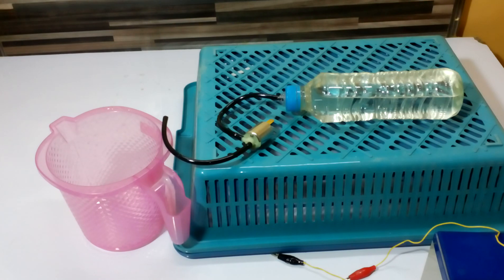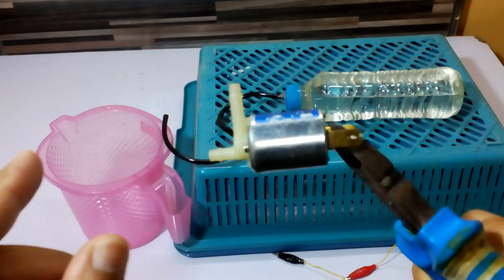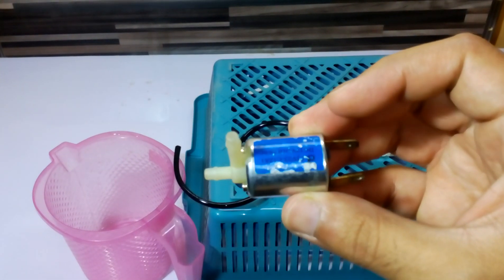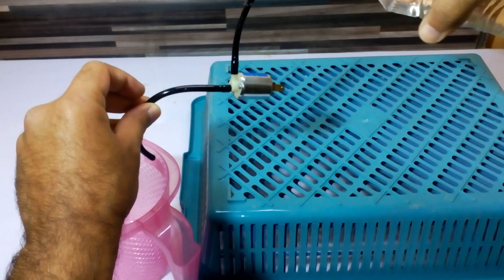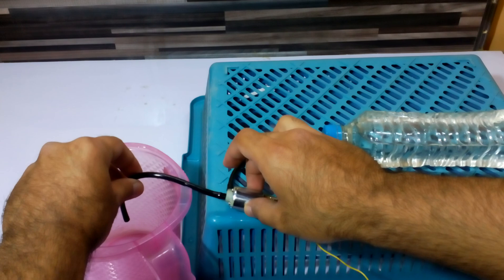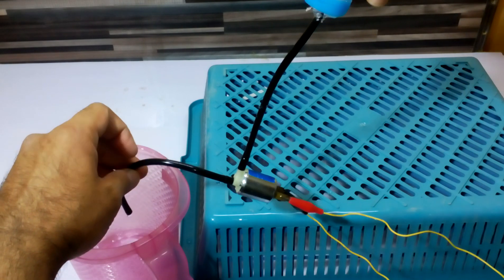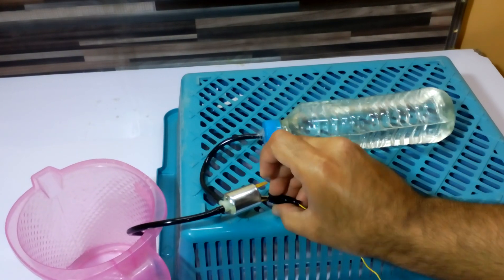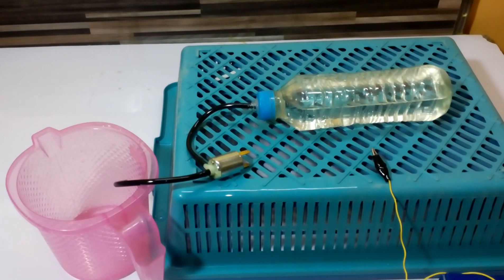Solenoid switch water flow - how solenoid switch works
Solenoid switch water flow